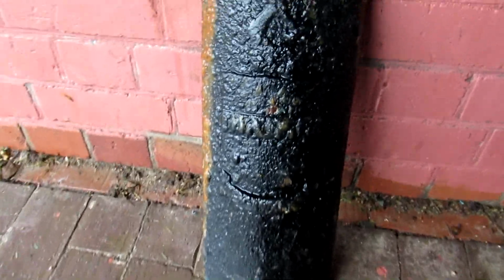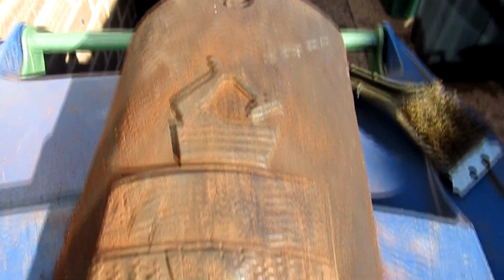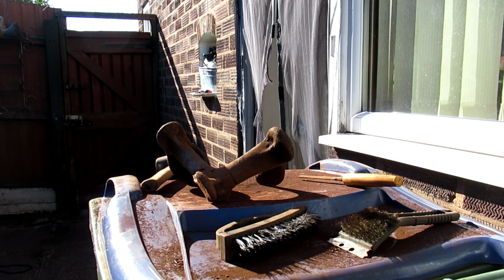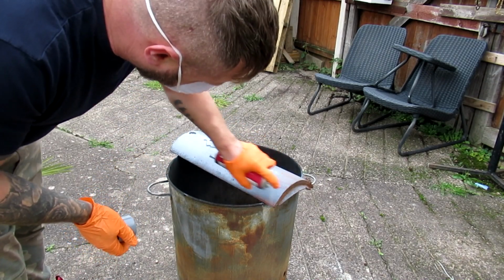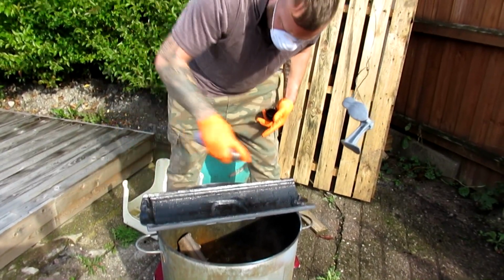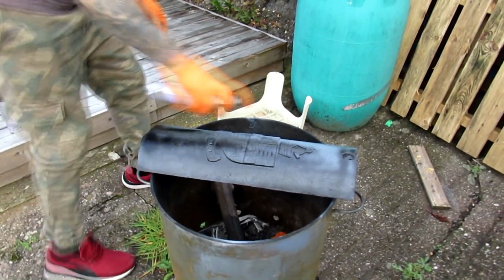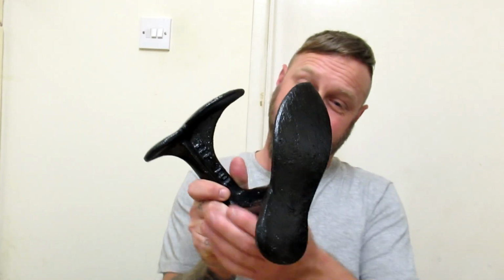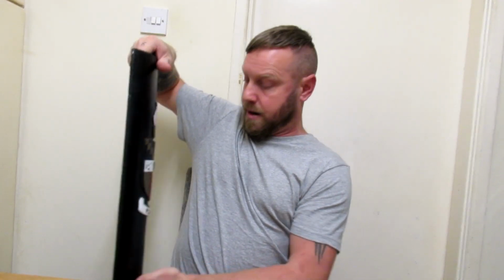Peaky Does A Restoration.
Thanks to Callumtc - Graphic Design (check out his facebook page) and our historian Luke Jones.